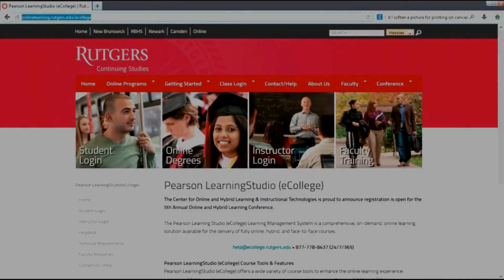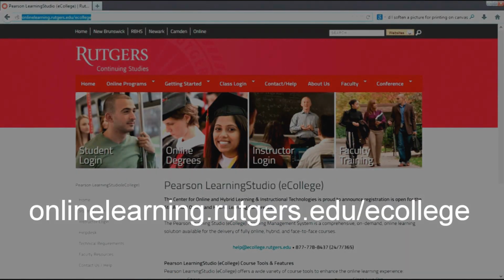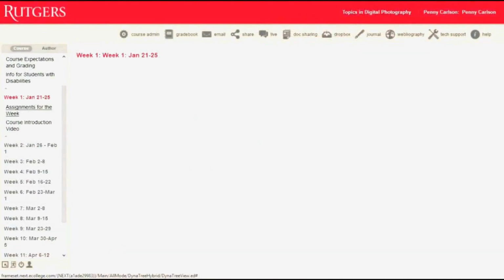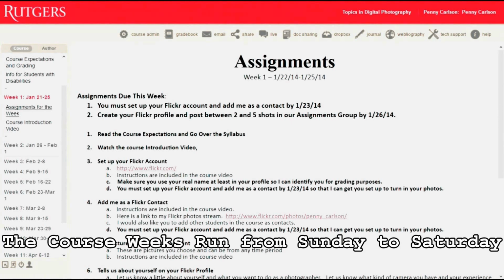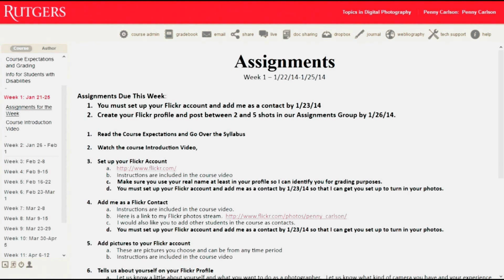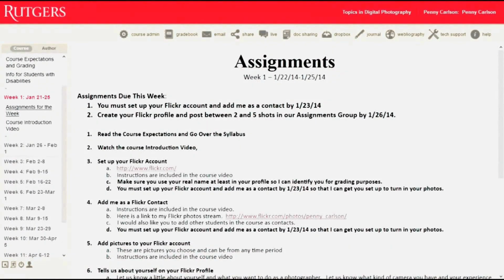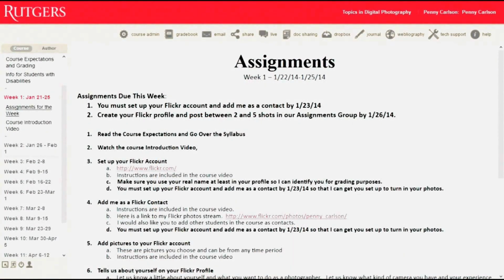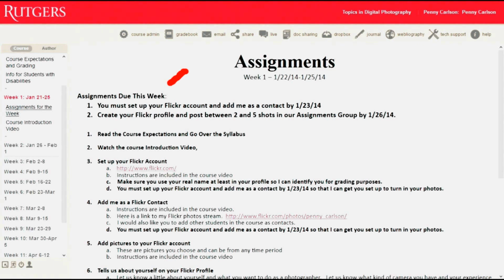How to Succeed in Topics in Digital Photography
This video is produced to help students taking Topics in Digital Photography (11:015:250) succeed in the course.  In this video I will go over how to navigate Ecollege and the course.  Students from a previous semester will share their tips on how to get an "A".